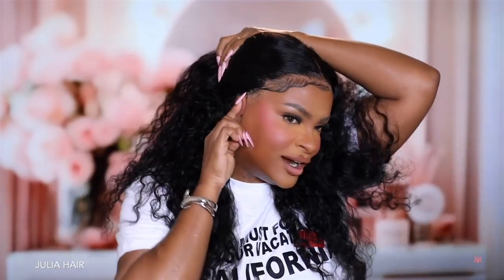HIGHLY RECOMMEND!!! Ready-to-go Beginner Friendly Summer Water Wave Wig Honest Review